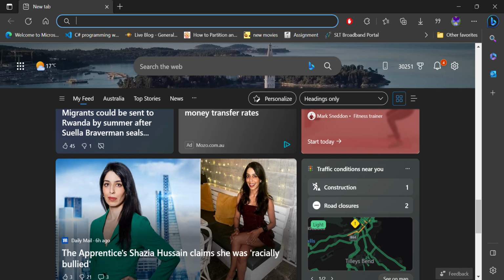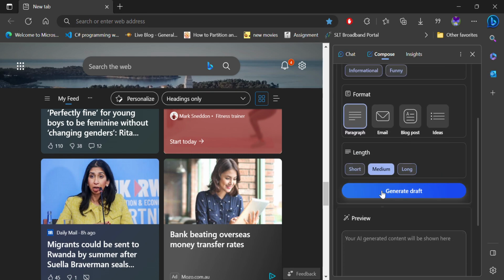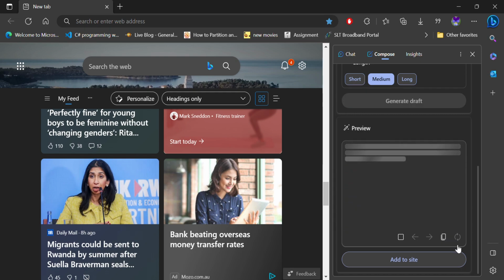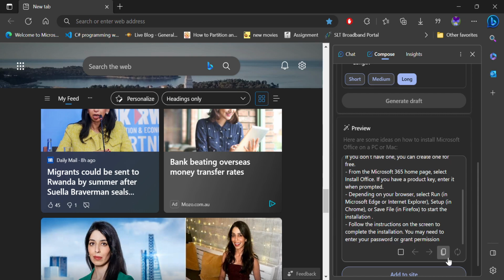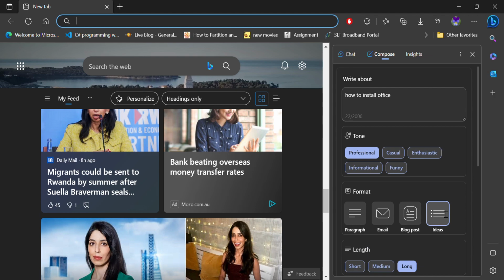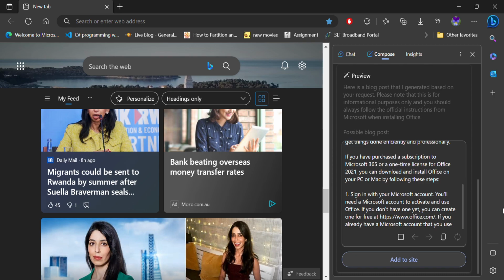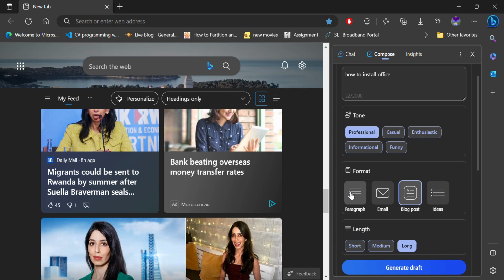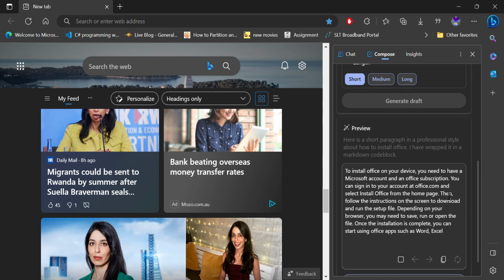using the compose feature of microsoft edge (bing AI)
this video explains how to use AI generating feature of microsoft edge where you can make ai generated email, blog, paragraph and even ideas too. please subscribe to anyway tech review for more videos